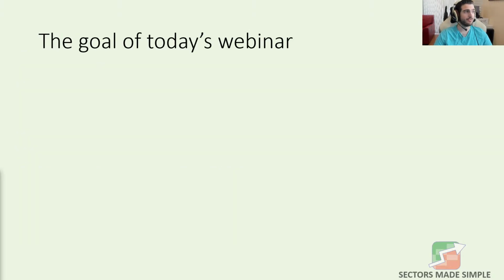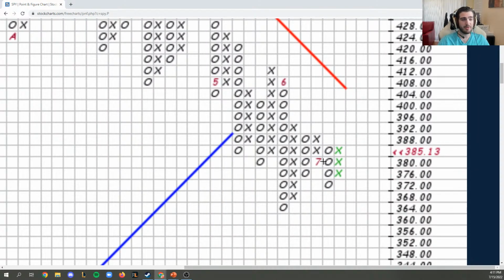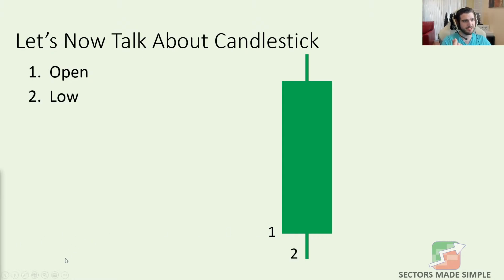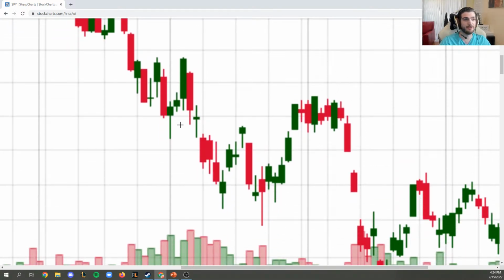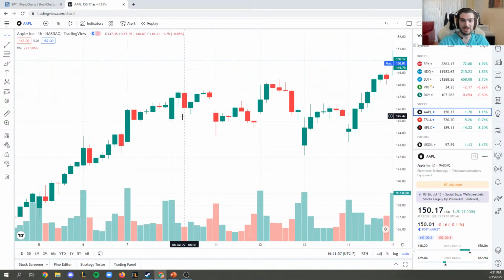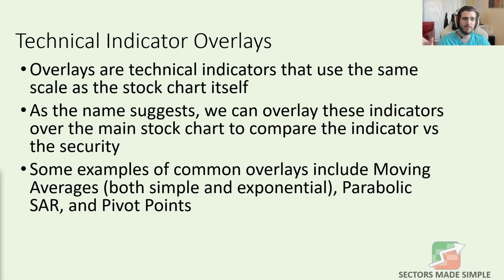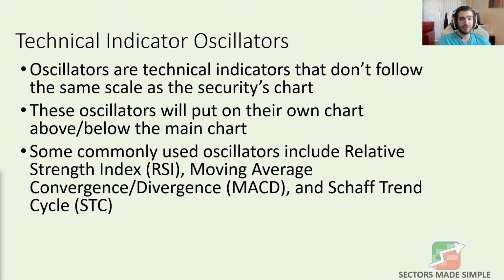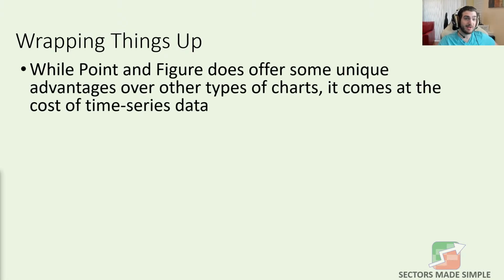Candlestick Chart Basics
In this webinar, Jonathan covers the basics of the time-series charting method: Candestick as we learn not only how to read these candestick charts, but how time-series charts allow us to create powerful technical indicators.